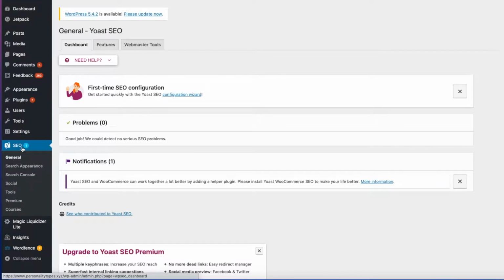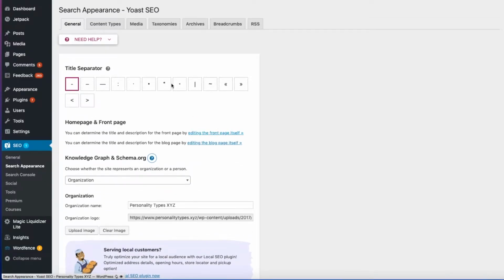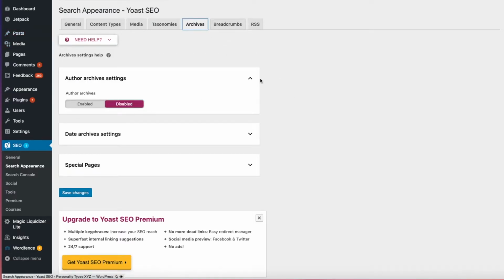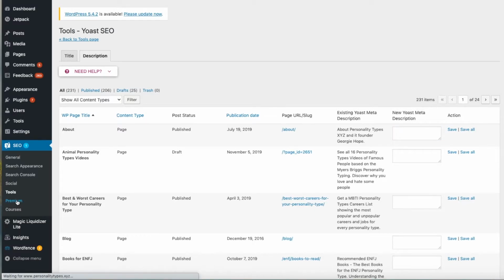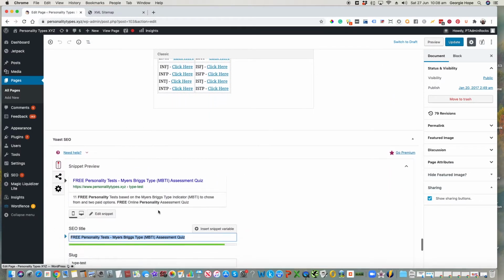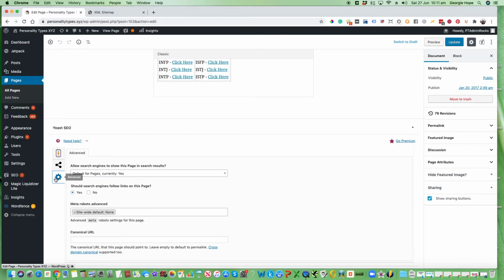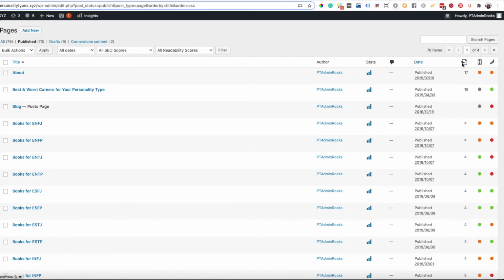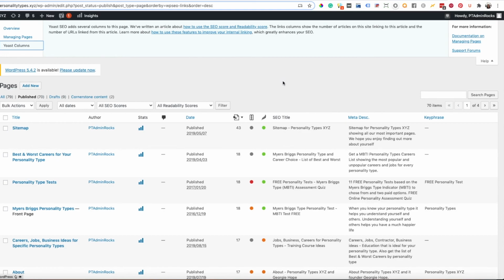How to Use Yoast SEO Version 11.1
Yoast SEO Version 11.1

I run through all the settings and the parts that I use to rank websites on the 1st page of Google.